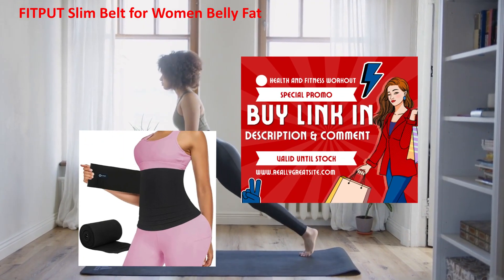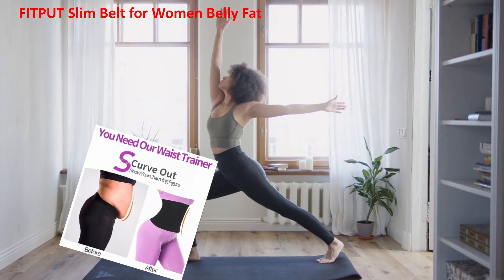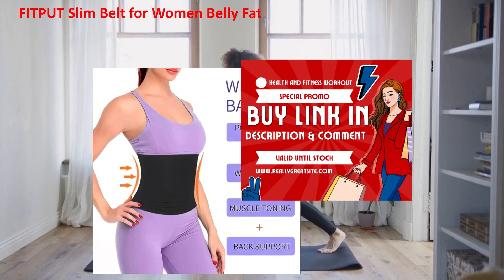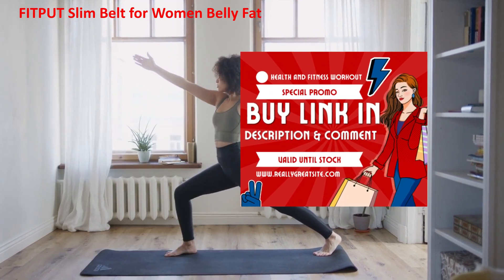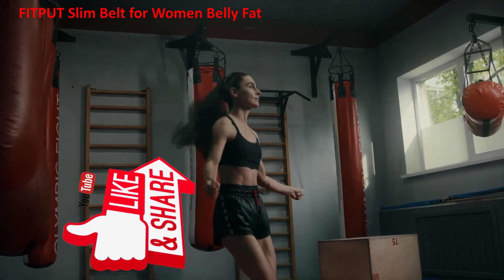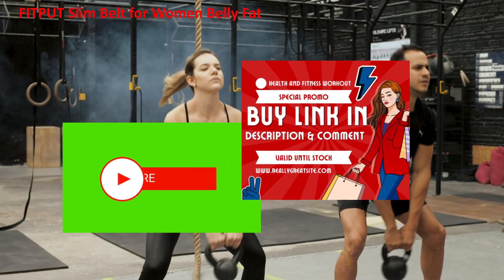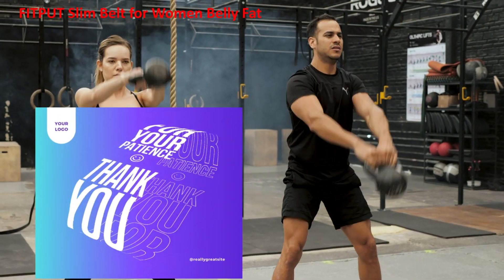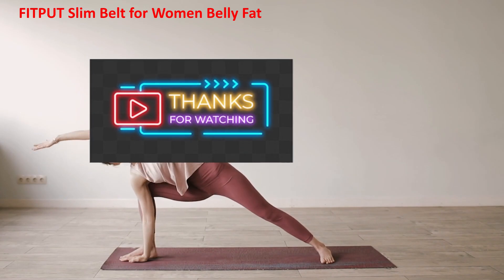"FITPUT Slim Belt for Women: Best Solution for Belly Fat Reduction"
About this item:
FITPUT Slim Belt for Women Belly Fat: Your Ultimate Companion for Fitness and Comfort :
What is the FITPUT Slim Belt?
The FITPUT Slim Belt is a high-quality waist trimmer designed specifically to target belly fat. It is crafted using advanced materials that promote sweating around the abdominal area, helping to burn fat more effectively. The belt is lightweight, adjustable, and comfortable to wear, making it a perfect companion for workouts, household chores, or even relaxing at home.
How Does the FITPUT Slim Belt Work?
The FITPUT Slim Belt works on the principle of thermogenesis. When worn, it traps heat around your midsection, increasing the body temperature in that area. This encourages sweating, which can help in:
Burning Fat: Enhanced sweating helps reduce water weight and stimulates fat-burning processes during workouts.
Improving Posture: The belt provides support to your lower back, helping you maintain a proper posture during exercises or daily activities.
Boosting Core Stability: By compressing the abdominal muscles, it aids in improving core strength.

AM Health & Fitness Workout :     / @a.m.healthfitnessworkout4383
Arun minj :     / @arunminj9393
Silver Screen :      / @silverscreen1376

More Related Videos:2
2) Best way to Regrow Hair /stop hair loss with natural ingredients fast / /AM Health & Fitness
7) Best way to lose Fat, weight using natural ingredients in 3 seconds / / AM Health & Fitness
8) Best solution for people who suffer with low back pain and sciatica / /AM Health & Fitness
10) The fastest way to shape your body / lose weight, tone up /develop age defying strength /

A.M. Health & Fitness workout